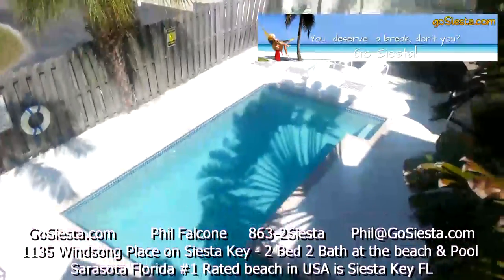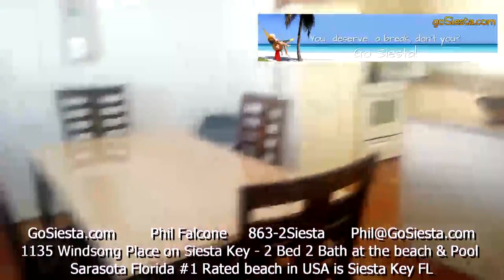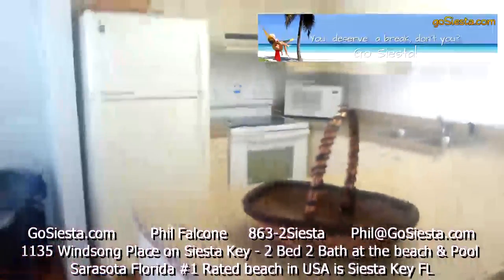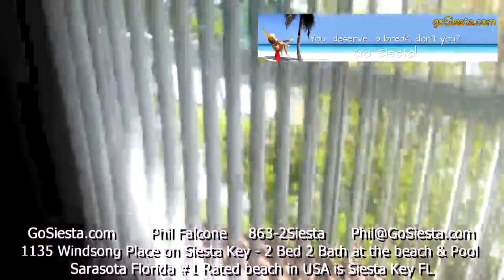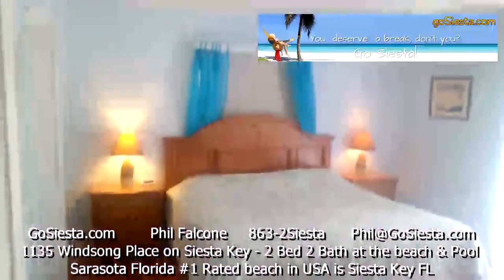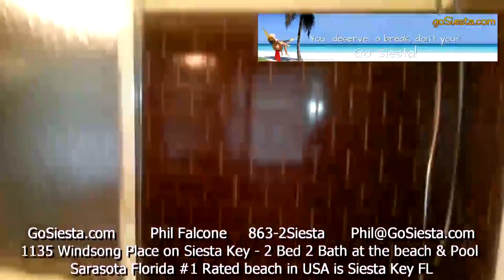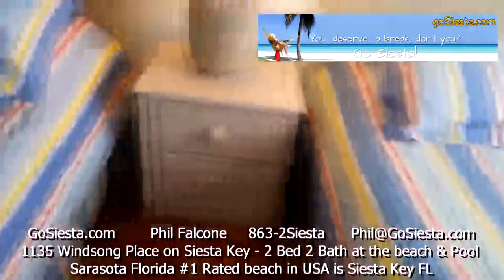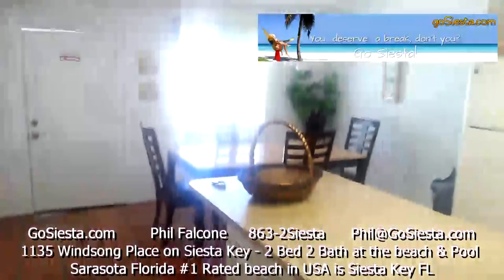1135 Windsong Lane, Siesta Key Florida, Unit C Vacation rental tour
Check out this video to how you can stay a minute walk to the beach and still have a pool at home.